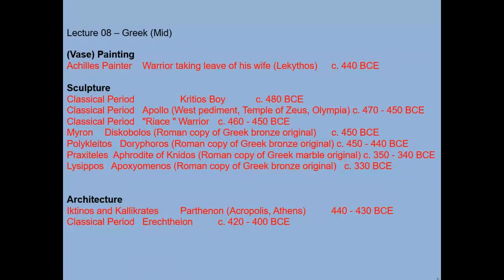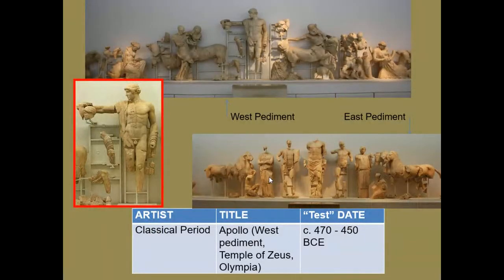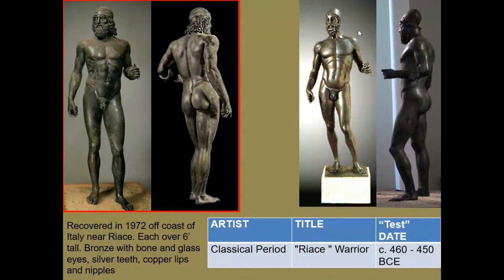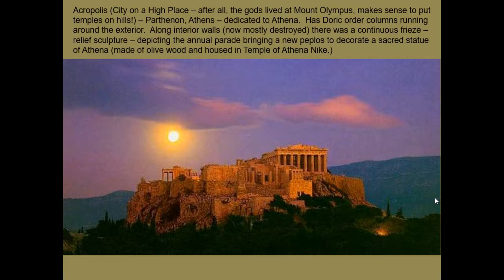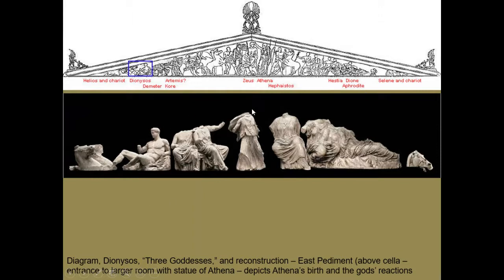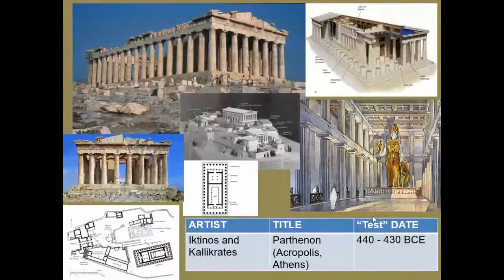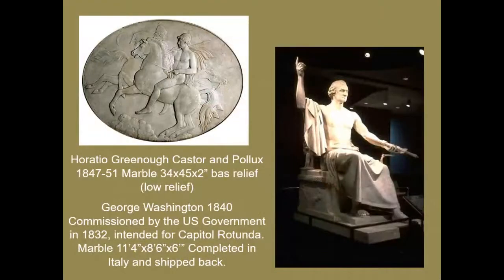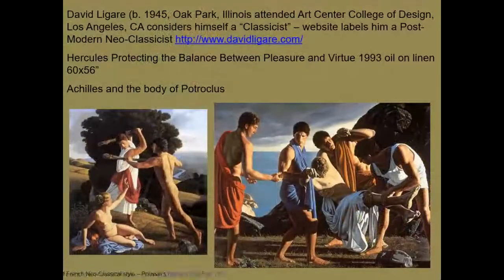ART114Lecture08 Classical Era Greek Art